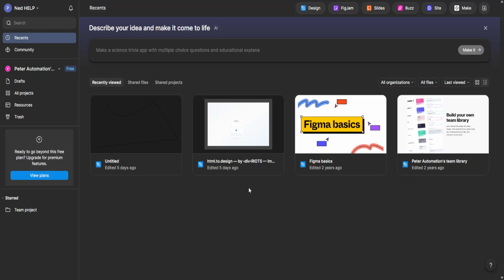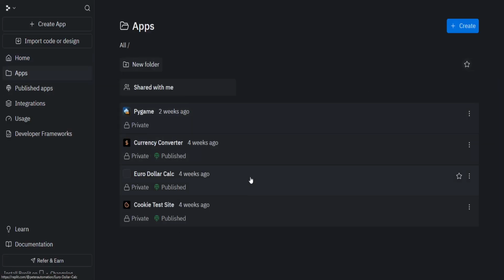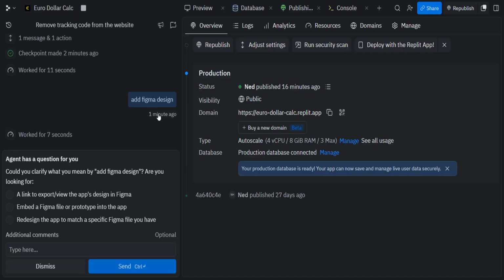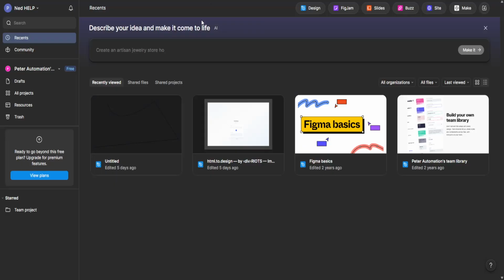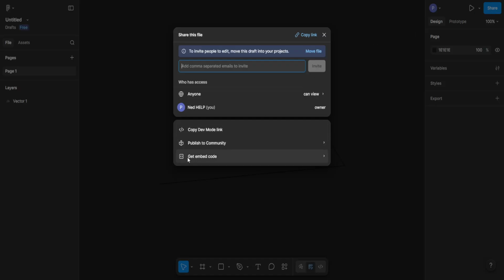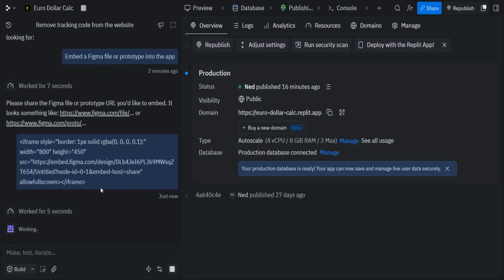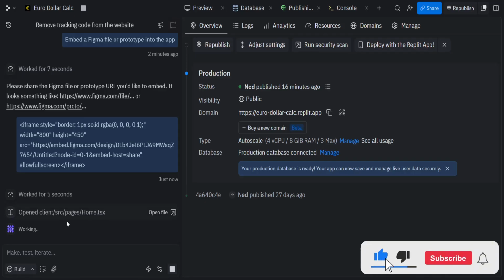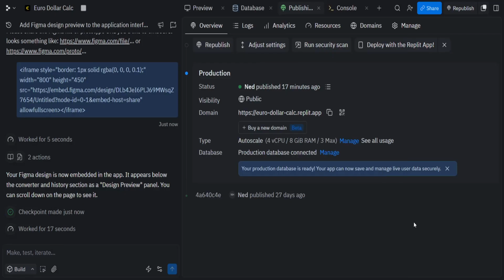How To Import Figma Design To Replit AI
In this video I show you how to import Figma design to Replit AI. If you want to learn how to a Figma design to your Replit AI project then this is the tutorial for you.